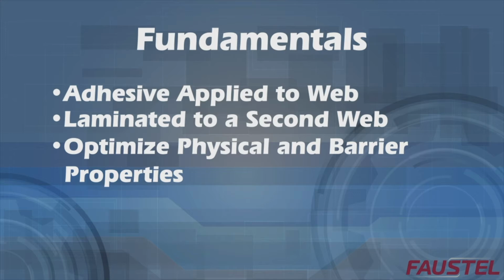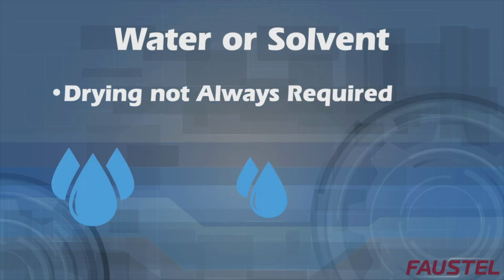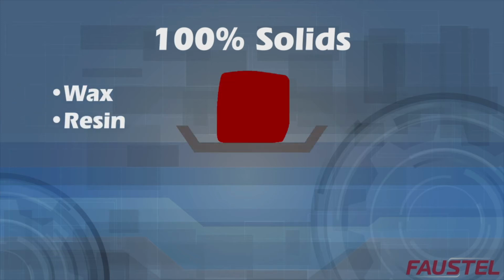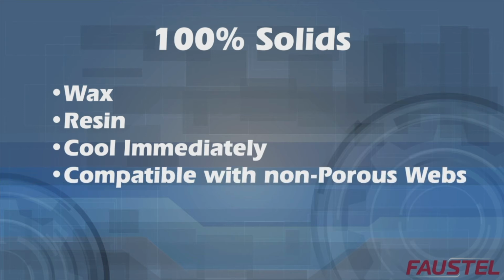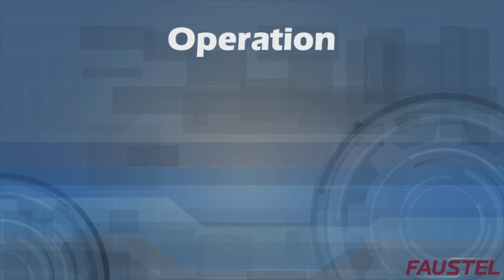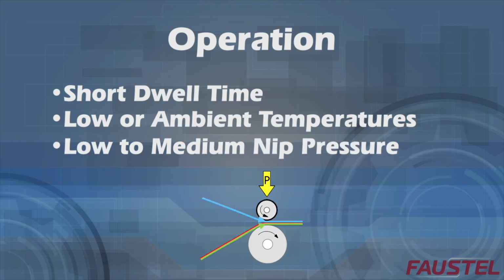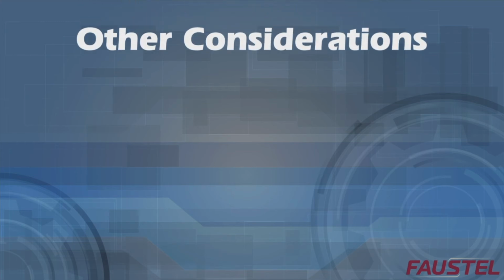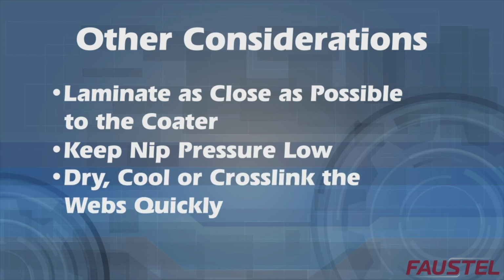Tech Talk - Wet Bond Lamination